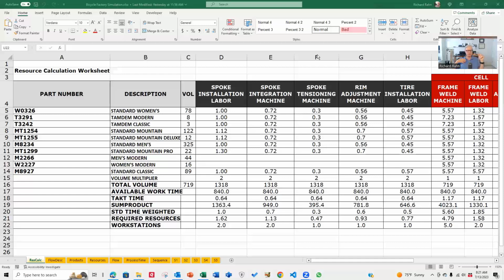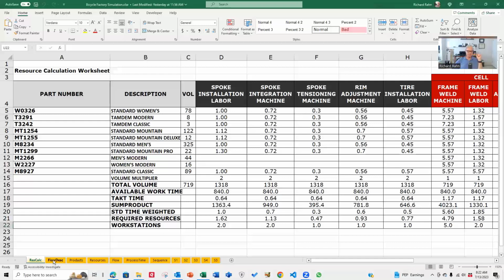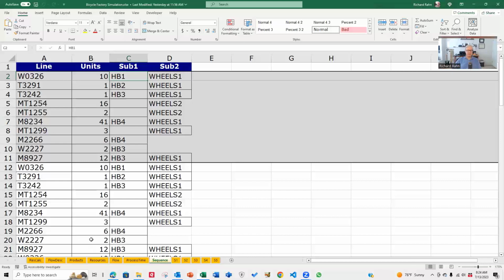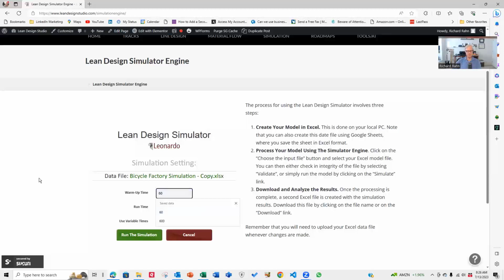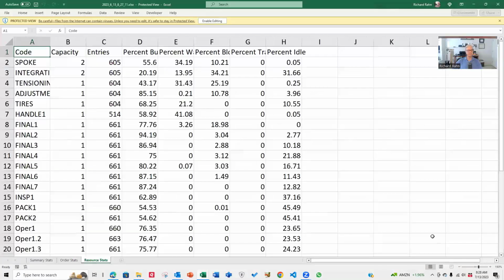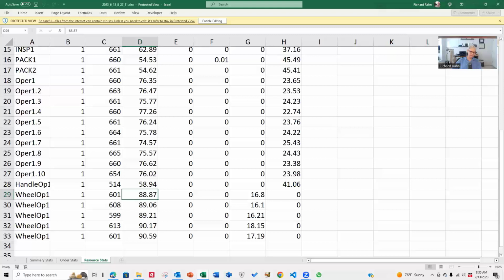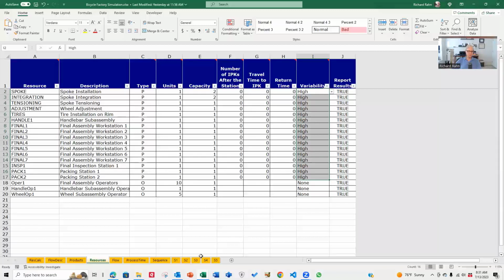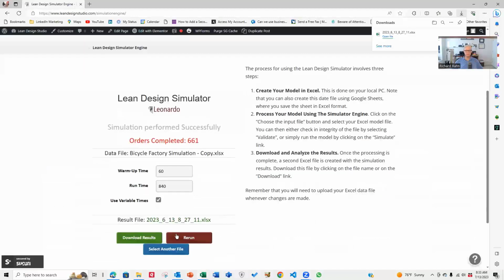Model Based Management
This is a demonstration of the "Model Based Management" approach to using simulation models to validate production plans.